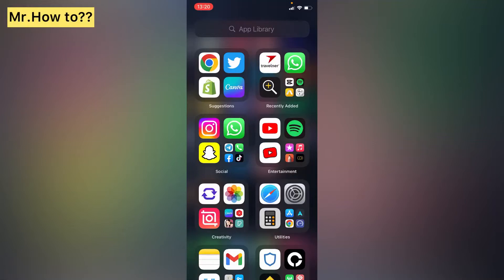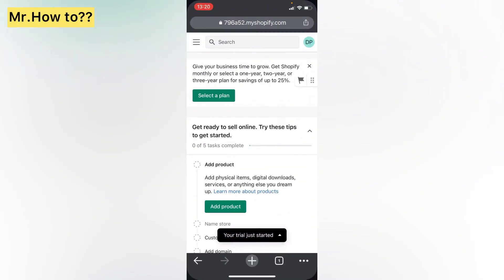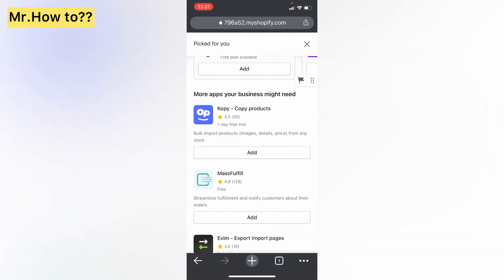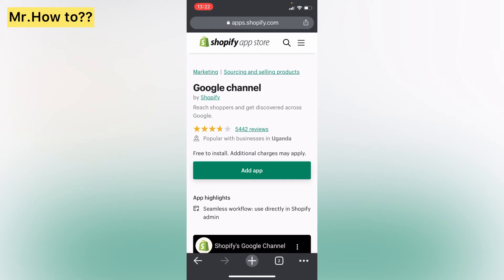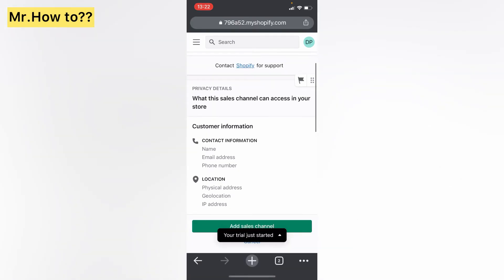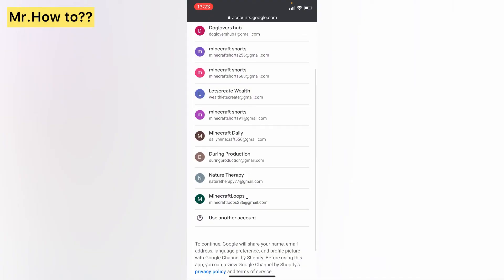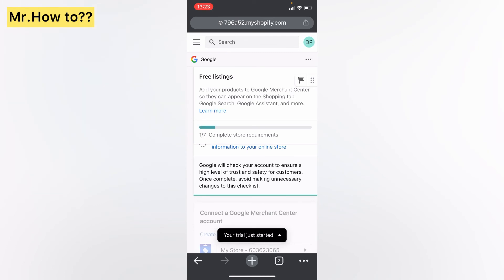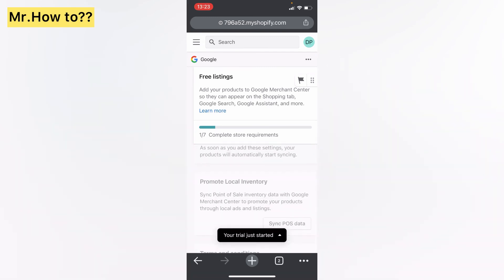How to add your YouTube channel to your Shopify Store | Link YouTube to Shopify (2025)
In this video we are showing step by step on How to link your YouTube channel to your Shopify store

How to add YouTube channel to Shopify Store
How to link your YouTube to Shopify
How to add YouTube channel to Shopify Store with iPhone
How to link YouTube channel to Shopify Store with android
Step by step on how to add your YouTube channel to Shopify Store on phone
How to link your YouTube to your Shopify store in few steps